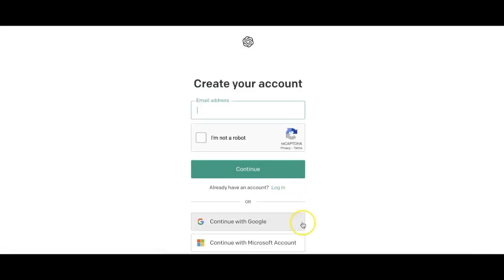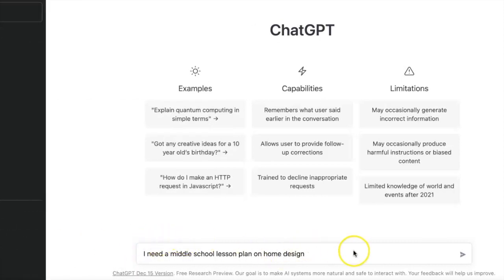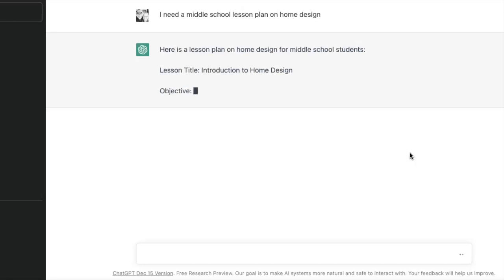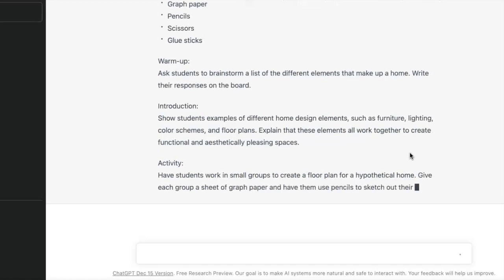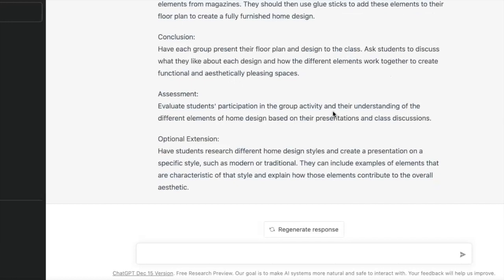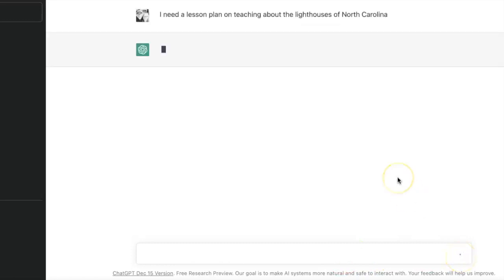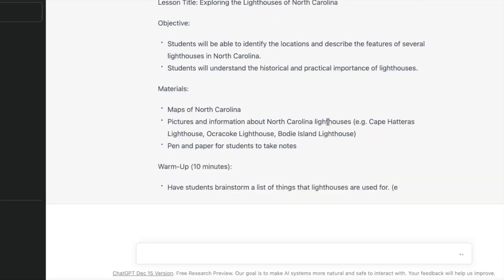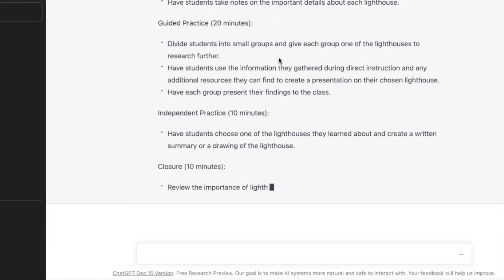How Can ChatGPT Help Teachers With Their Lesson Plans?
Depending on what grade you teach and what subject you teach coming up with lesson plans can be a time consuming task! Well ChatGPT may be the tool teachers have always been looking for to help them with their lesson plans! Let's take a look at how ChatGPT works and how it can help you!